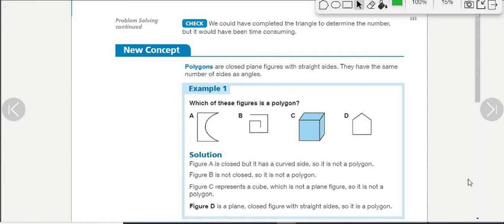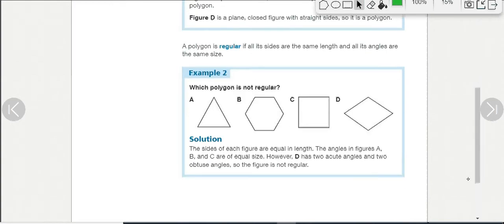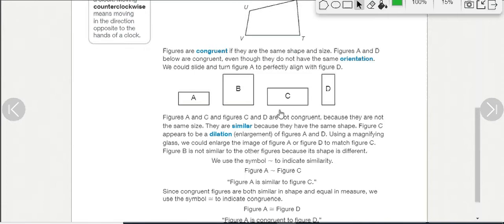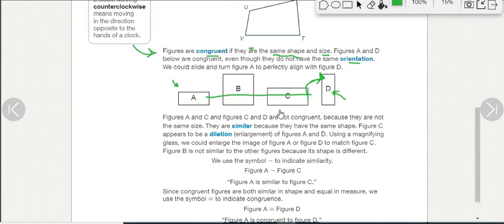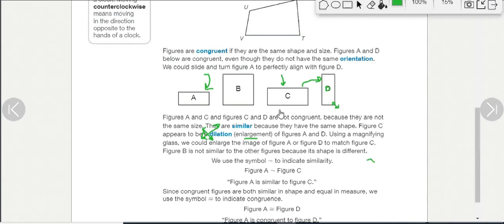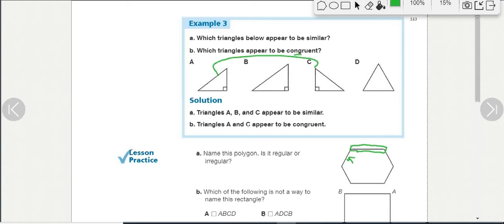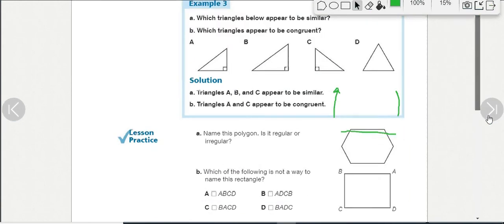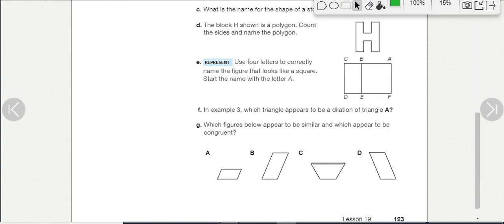Polygons - Course 3 Math Lesson 19